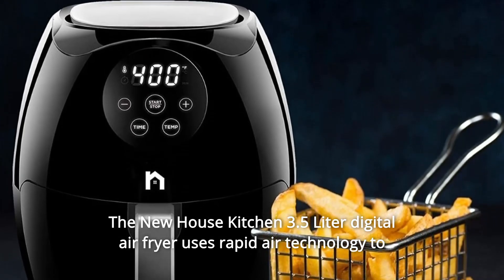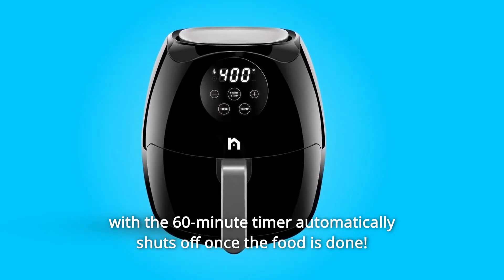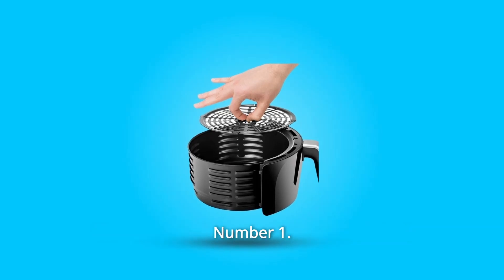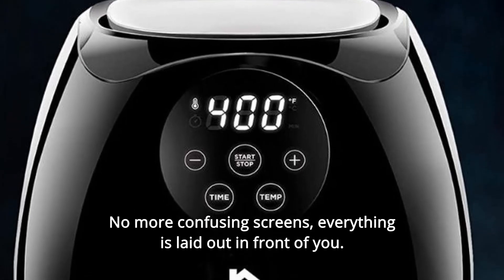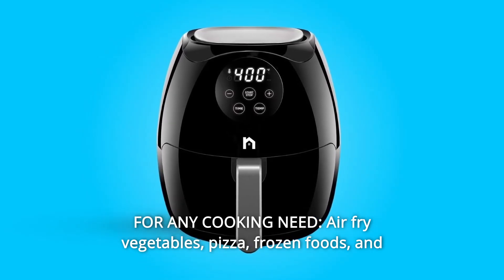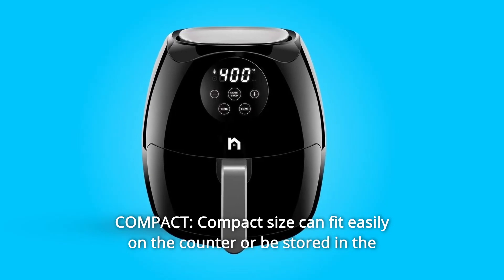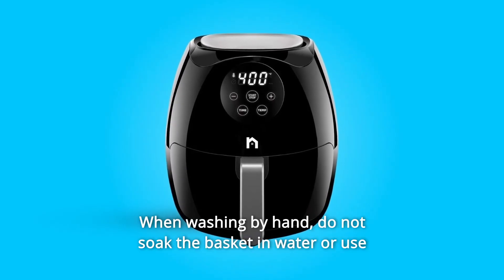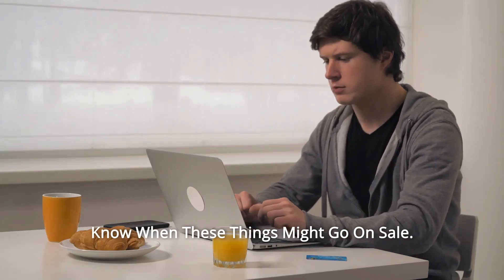New House Kitchen Digital 3.6 Quart Air Fryer Review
Check Amazon's latest price (These things might go on Sale)

The New House Kitchen 3.5 Liter digital air fryer use quick air technology to create crispy fried food. Cooking your favourite foods faster, healthier, and to perfection with little or no oil You can prepare fried or roasted food, bake a variety of great healthy recipes, and even reheat leftovers for a quick and easy supper with this incredibly flexible air fryer. You'll never have to worry about your food burning or drying out since the digital temperature control with the 60-minute timer turns off automatically when it's done! The cool-touch exterior and auto-shutoff features of the detachable flat basket guarantee extra safety and security. The removable and dishwasher-safe 3.5-Liter frying basket makes your supper as easy to clean as it is healthful and delicious.

Number 1. Flat-Basket Design: Save counter space without compromising cooking area by using a flat-basket design. Cleaning is made easy with a removable basket.

Number 2. Dishwasher-Safe Basket: The dishwasher-safe basket cleans up quickly so you can get back to air frying in no time.

Number 3. Clear Touch Interface: With a single tap of a finger, you can programme the entire cooking session. There are no more perplexing displays; everything is right in front of you.

Number 4. HEALTHIER COOKING: Use 98 percent less oil than typical fryers to make healthier foods. To cook a range of dishes, the temperature is adjusted from 175 to 400 degrees Fahrenheit. Do you like to cook in Celsius? By pushing the digital temperature button, you can choose between Fahrenheit and Celsius.

Number 5. FOR ANY COOKING REQUIREMENTS: This air fryer fries every inch of your meal equally, whether it's vegetables, pizza, frozen items, or leftovers. Whether you're air frying, baking, or roasting, the computerised temperature control and 60-minute timer make cooking a breeze. You can enjoy your dinner uninterrupted thanks to the auto shut-off feature; no more visits to the kitchen to double-check that everything is switched off.

Number 6. COMPACT: The small size makes it easy to store on the counter or in the pantry, and the flat basket design allows for a 40 percent increase in capacity while frying excellent cuisine. When not in use, the air fryer should be kept in a well-ventilated area.

Number 7. EASY CLEANING: The 3.5 litre fryer basket is removable and dishwasher safe, making your supper as nutritious and delicious as it is easy to clean. Because the basket is nonstick, you won't need to use any cooking spray! To avoid rust, do not immerse the basket in water or use a brillo pad when hand-washing.

Number 8. WORRY-FREE PURCHASE: New House Kitchen offers a 1-year worry-free warranty for your convenience.

Searches related to New House Kitchen Digital 3.6 Quart Air Fryer Review

New House Kitchen Digital 3.6 Quart Air Fryer
New House Kitchen Air Fryer
New House Kitchen Air Fryer Review
3.6 Quart Air Fryer
3.6 Quart Air Fryer Review
Air Fryer